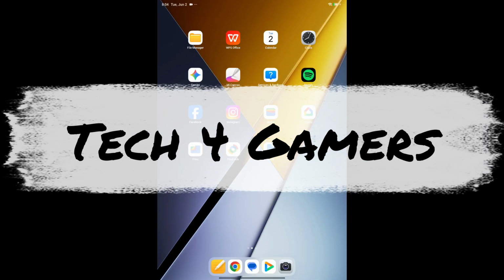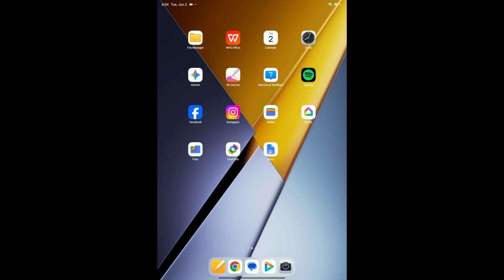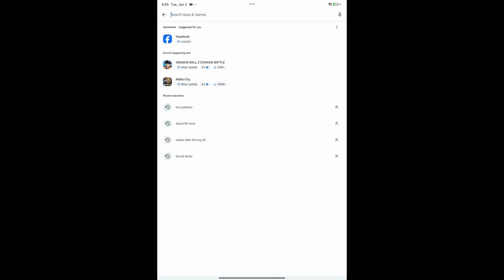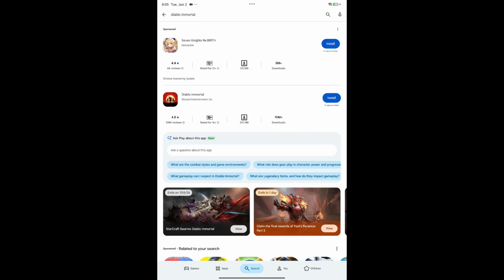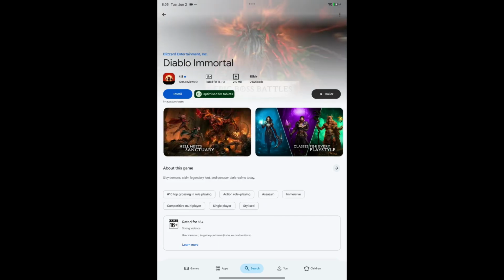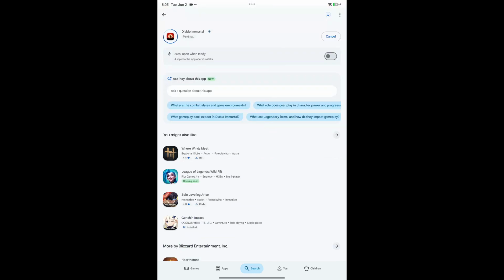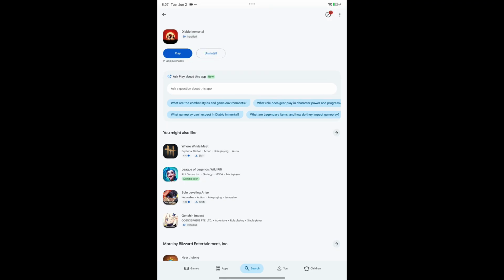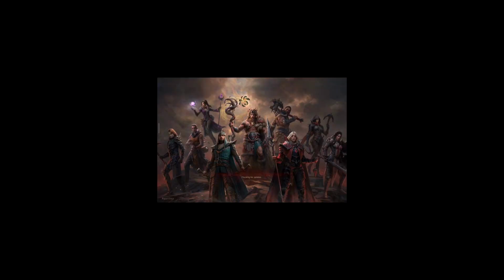How to Download Diablo Immortal on Android (Easy Step-by-Step Guide)?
Are you on related topics and wondering how to download and install Diablo Immortal on your Android device? In this video, I’ll guide you step-by-step through the complete installation process so you can start playing this epic action RPG without any confusion.

Whether you are a beginner or installing the game for the first time, this easy tutorial will help you find the official version, install it safely, and launch the game smoothly on your Android phone.